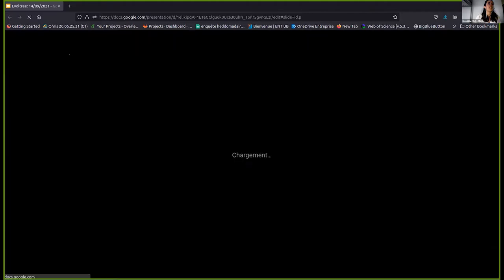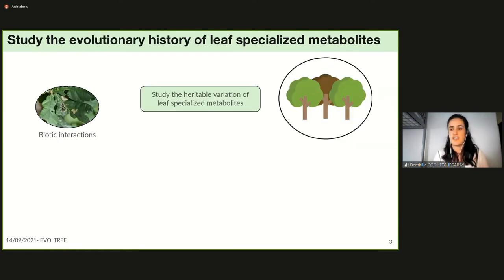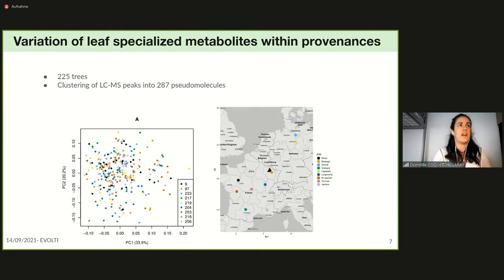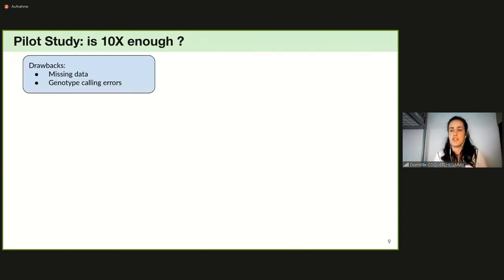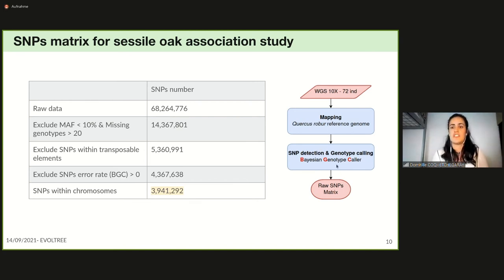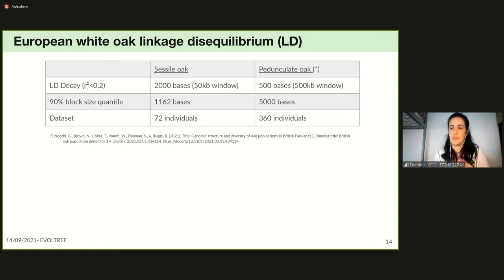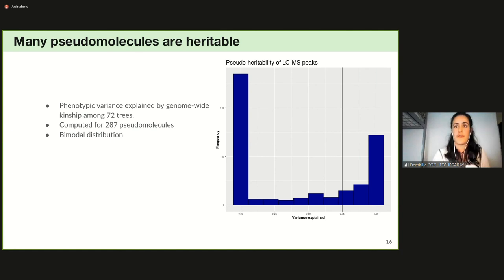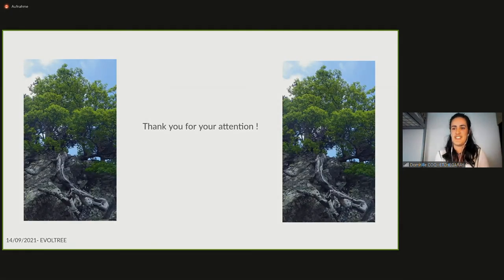EvolTree Conference 2021 – Domitille Coq--Etchegaray: Genome-wide association study of leaf speci...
Genome-wide association study of leaf specialized metabolites in sessile oak (Quercus petraea) provenances.